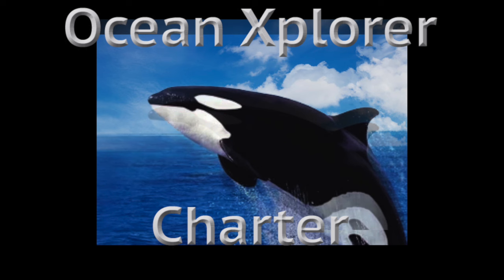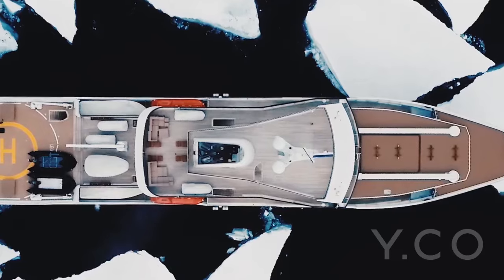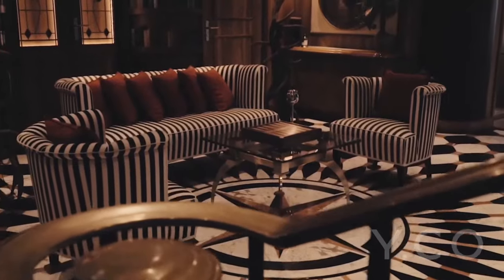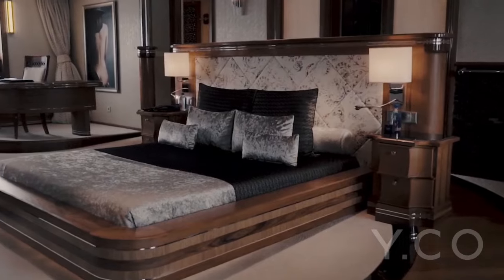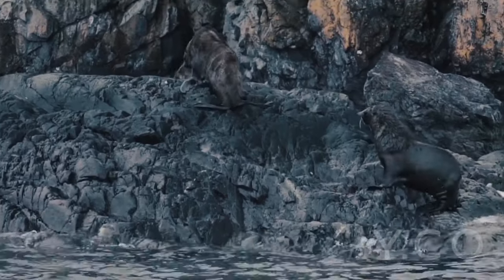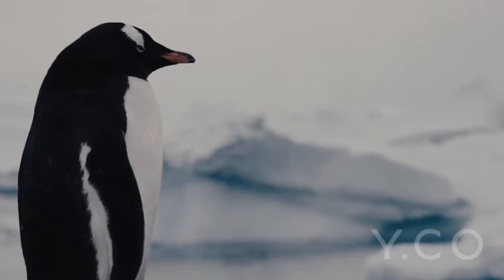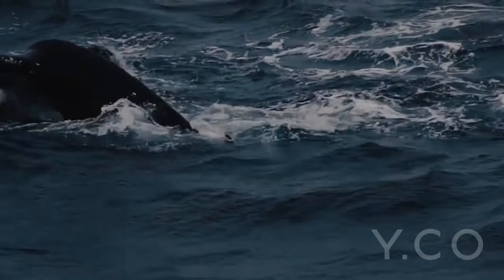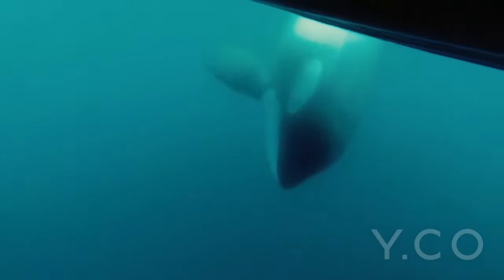77m 253 ft Expedition Charter Yacht LEGEND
The 77m (253ft) expedition yacht LEGEND masterfully provides opulence at a grand scale, accommodating up to 22 guests for epic adventures at sea (plus 28 crew and 10 additional staff if necessary). She features a decadent master suite, 2 VIP staterooms, 4 double cabins, 4 twin cabins, and 2 convertible cabins, each uniquely decorated.

 her fetures include an elaborate Balinese spa, featuring almost every conceivable luxury one could think of, a cigar room, a whisky bar, and a 14-seat cinema. But the pièce de résistance is undoubtedly her waterfall-fed, outdoor jacuzzi which can comfortably fit 16 guests.

Finding an explorer yacht of this caliber and size is rare, making this vessel highly coveted among yacht charterers.

Keeping comfortable and entertained on Legend is easy thanks to the available amenities including a state-of-the-art movie theatre for movie nights. Alternatively the latest beauty and hair treatments are available in the luxurious beauty room plus revive yourself after an intense workout in the sauna. Take the opportunity to be thoroughly pampered and indulged in the spa or elsewhere, take a plunge in the pool under the sun. A gym with all the latest equipment is available for a good work out and in addition soak up the bubbles in style in the deck jacuzzi.

Legend benefits from some excellent features to improve your charter including a helipad, allowing seamless travel to and from land. Whether you want to work, use social media or stream movies on board this yacht, you can with Wi-Fi connectivity plus guests will experience complete comfort while chartering thanks to air conditioning.

She carries two 12m sport fishing boats, as well as the usual range of smaller tenders.

Built with a steel hull and steel superstructure, she offers greater on-board space and is more stable when at anchor thanks to her full-displacement hull.  she comfortably cruises at 11 knots, reaches a maximum speed of 17 knots with a range of up to 18,426 nautical miles . An on board stabilization system ensures comfort when underway.

 with an extensive selection of action packed water toys and accessories for you and your guests to enjoy whilst on charter. Principle among these is a U Boat Works submarine, offering a true 'in-depth' exploration of your destination!  Another excellent feature are towable toys offering fun and adventure. If that isn't enough Legend also features waterskis, a seabob, wakeboards, kayaks, fishing equipment and much more.

With a highly experienced and talented crew of 28, you can be sure that each and every need will be met and exceeded while on board this prestigious expedition yacht.